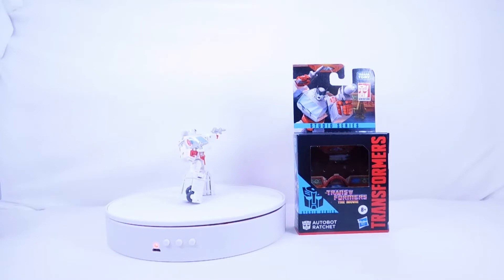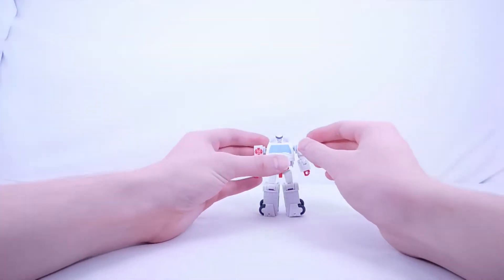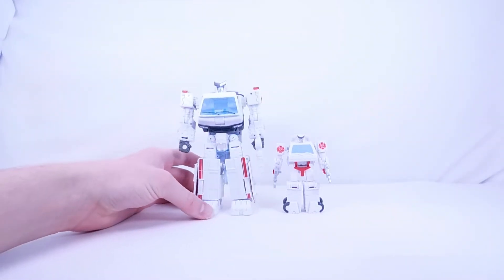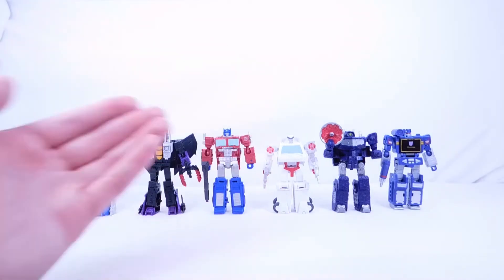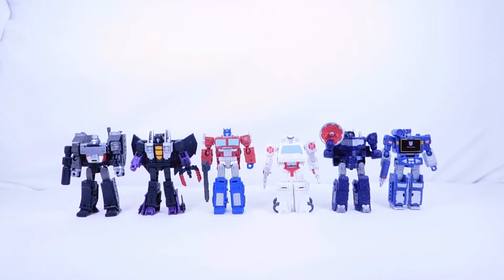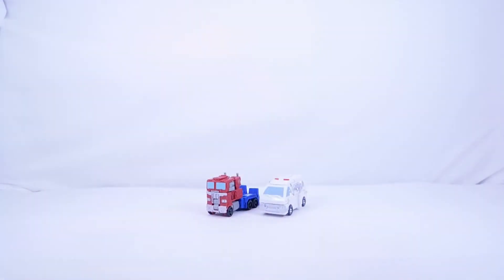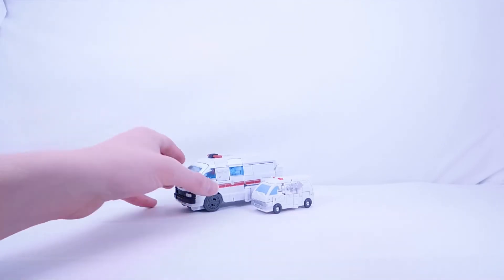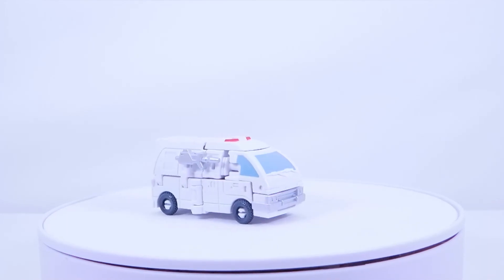Transformers Studio Series 86 Core Class Ratchet Review